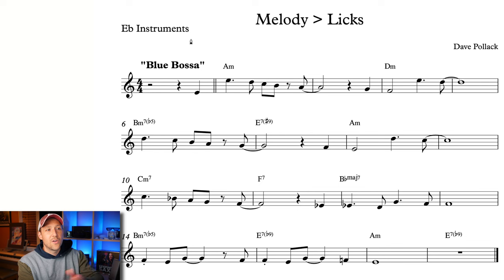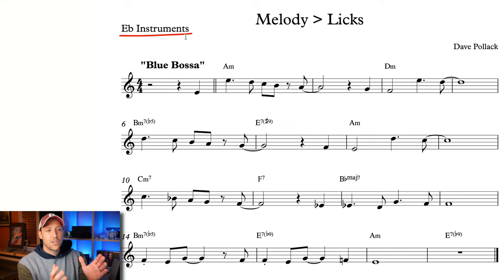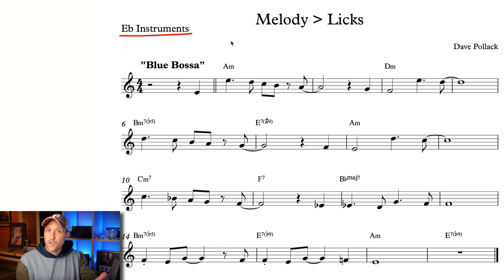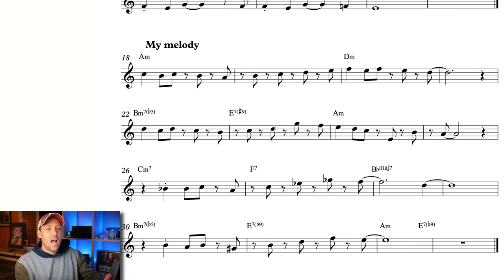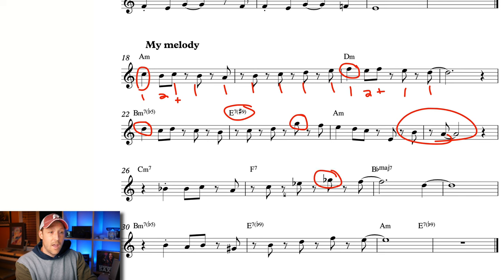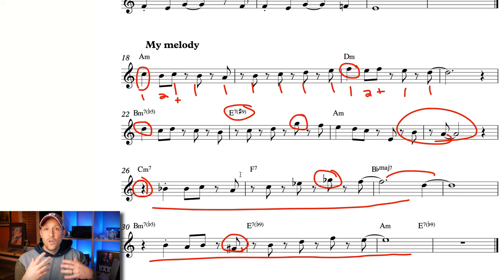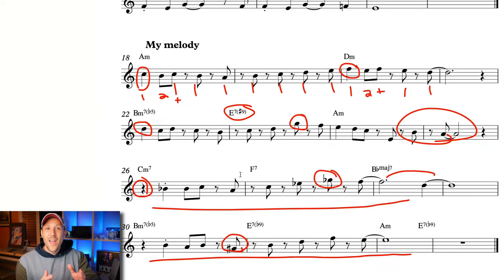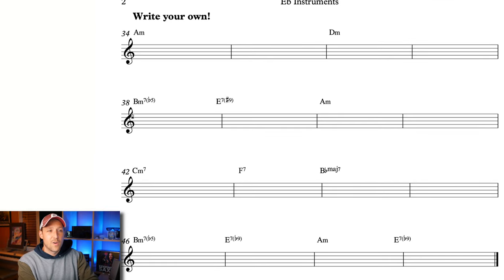Licks or Melody?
Licks vs. melody - which is better, and how do you work on it??

00:00 - Solo on "Blue Bossa"
01:16 - Initial thoughts
03:14 - Step 1: Learn the original melody
04:44 - Step 2: Compose your own melody
06:44 - My melody
09:57 - Step 3: Improvise a solo based on your own melody
11:12 - My solo based on my melody
13:37 - Final thoughts